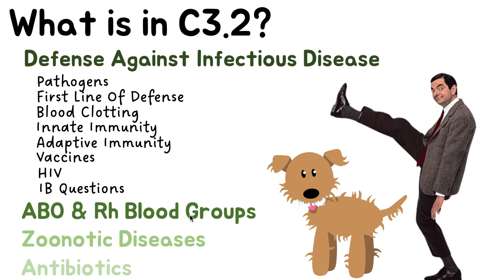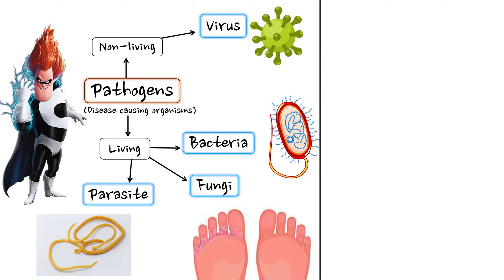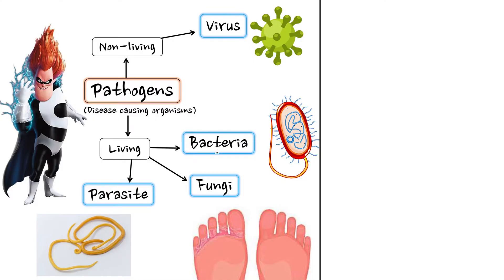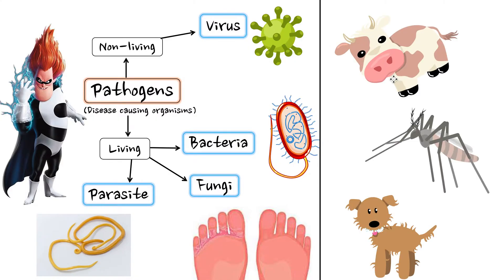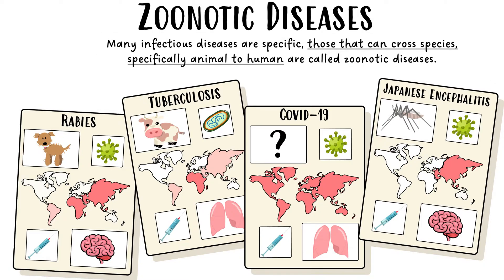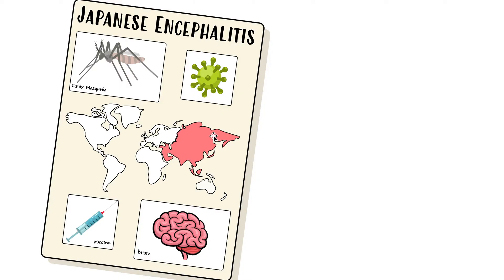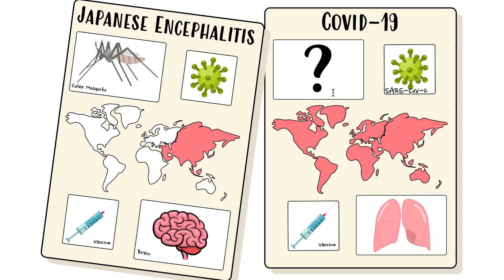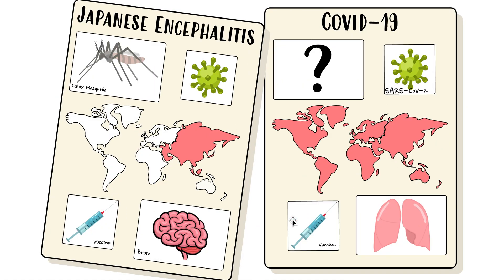(C3.2) - Zoonotic Disease - IB Biology (SL/HL)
TeachMe Website (SEXY NOTES & QUESTIONS) - tchme.org

00:00-00:40 Contents Of This Video
00:41-02:04 Pathogens
02:05-02:42 Zoonotic Diseases Defined
02:43-04:11 Rabies
04:12-05:43 Tuberculosis
05:44-06:51 Japanese Encephalitis
06:52-07:57 COVID-19
07:58-08:34 Summary